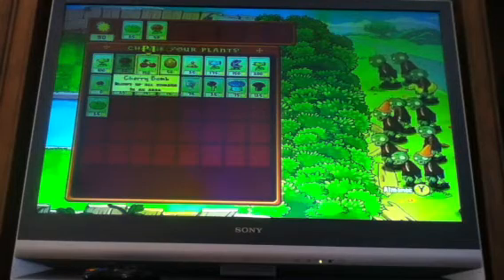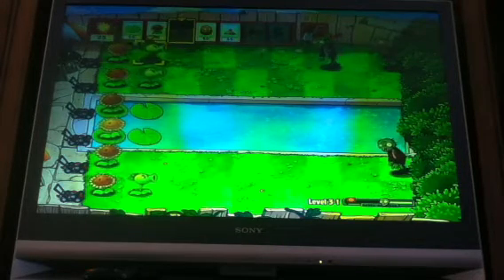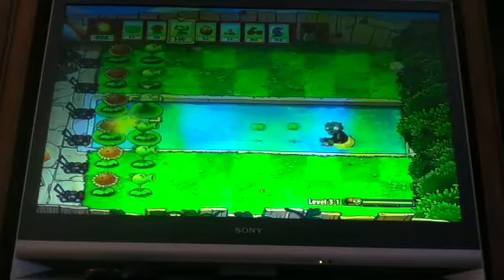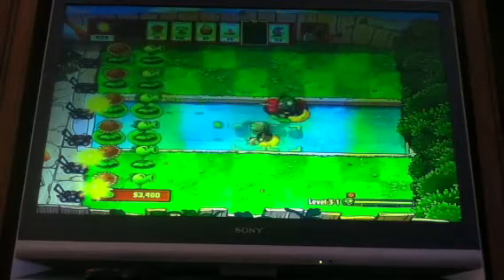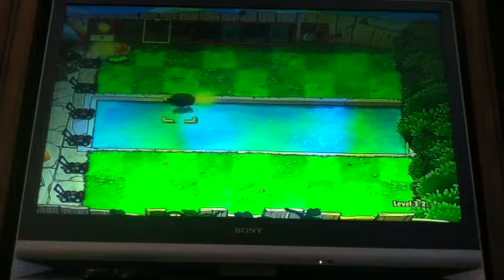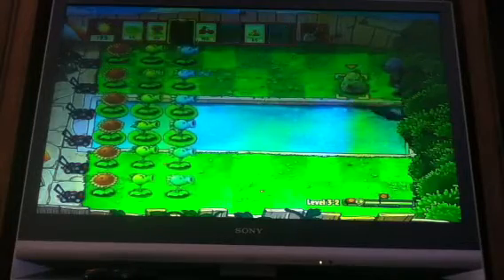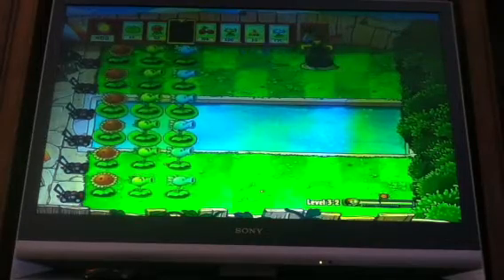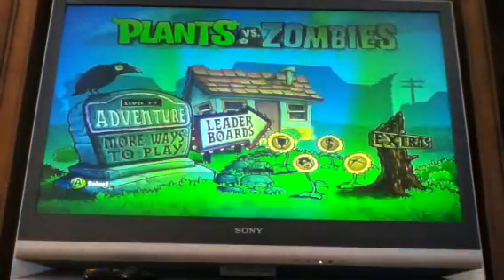Plants vs. Zombies Part 7 -- Pool Party!!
U have been invited to a Plants vs. Zombies POOL PARTY!